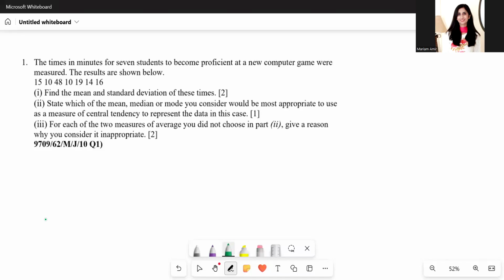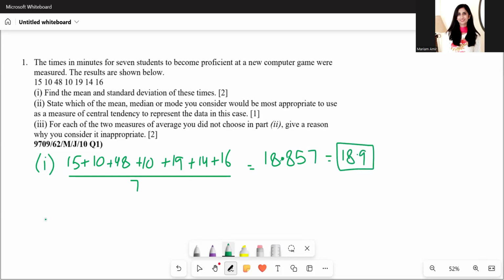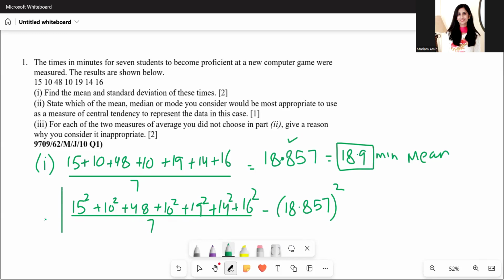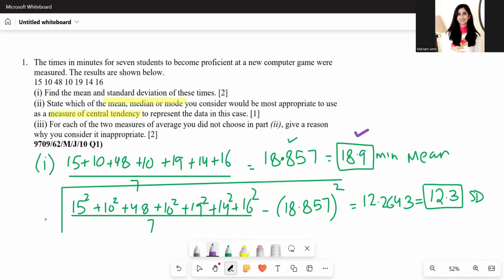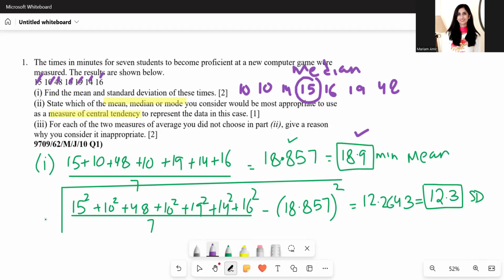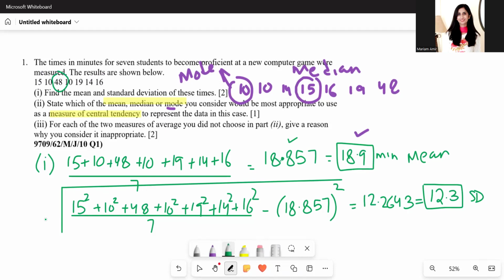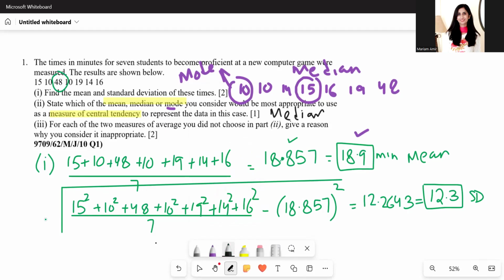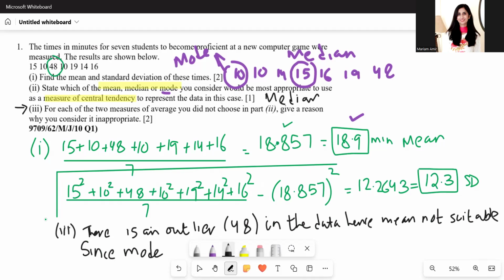Mean and Standard Deviation Q1 Past Paper Question A level Statistics P5 9709